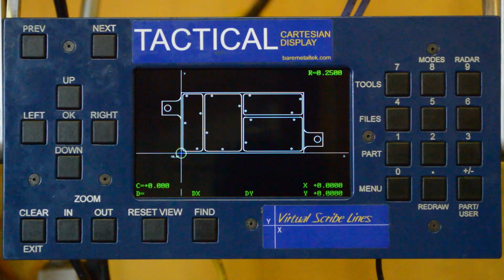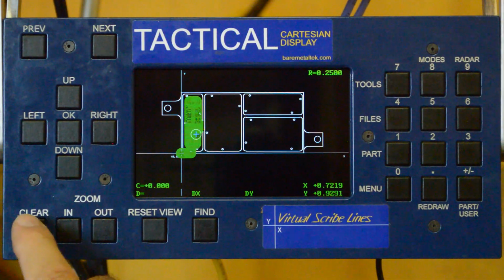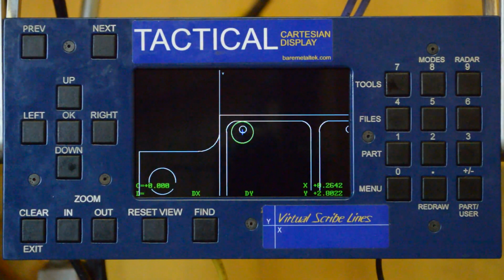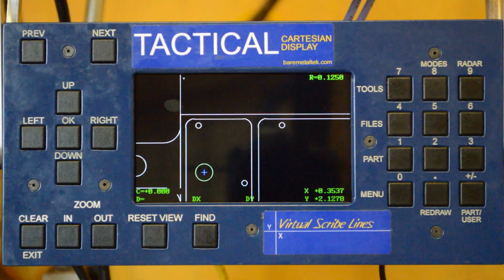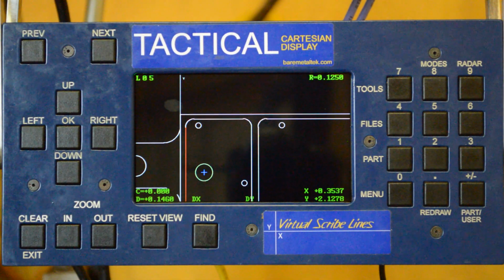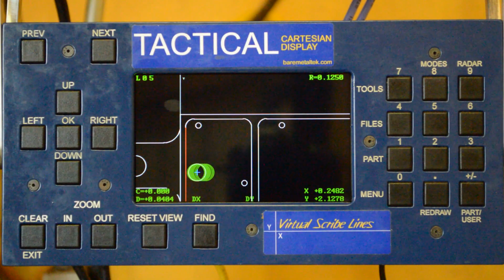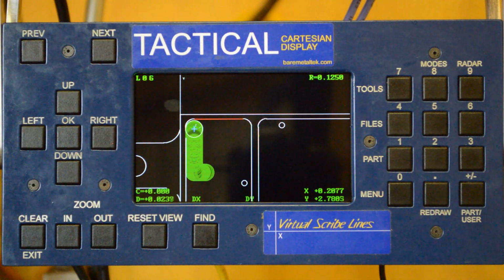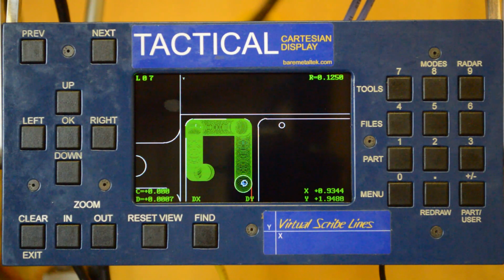Brief Introduction to the Cartesian Display System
Jeff Audia of Bare Metal Machine describes the primary effect of the Cartesian Display